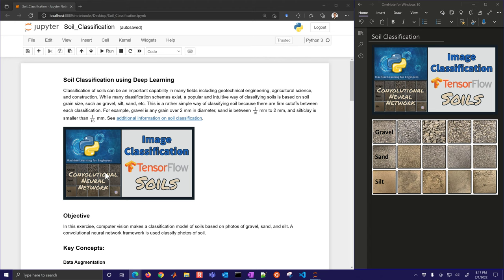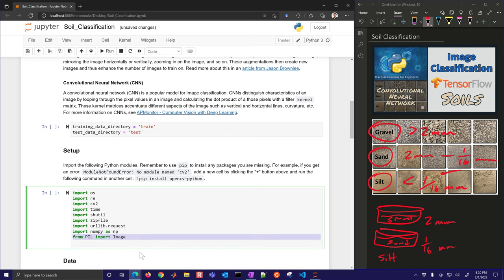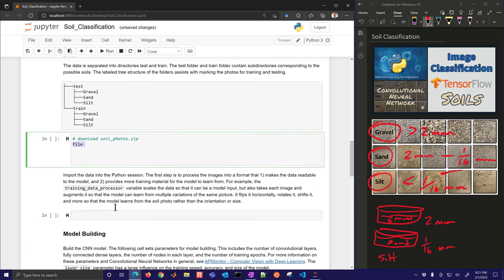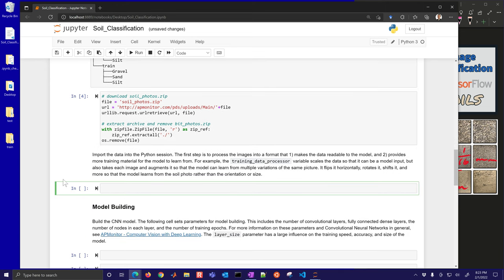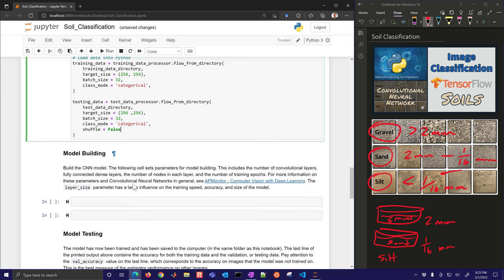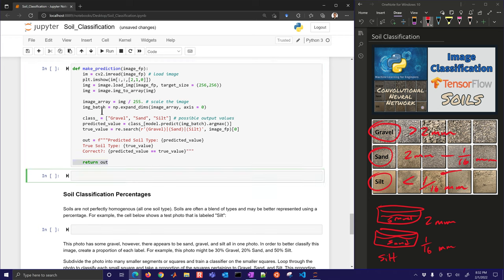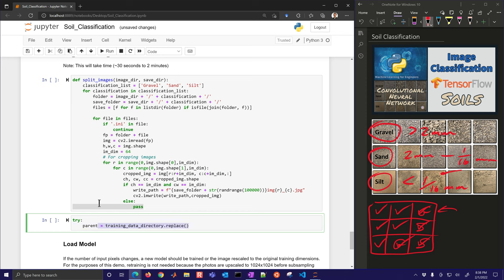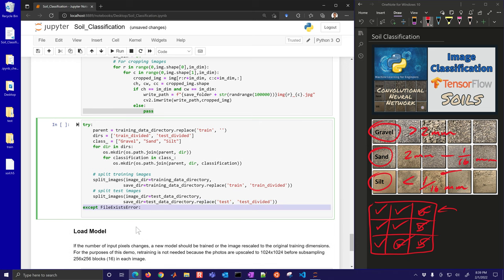Deep Learning Soil Classification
The objective of this case study is to train and test a Convolutional Neural Network to detect soil types from images. Deep Learning (DL) is a subset of Machine Learning that uses Neural Network inspired architecture to make predictions. Convolutional Neural Networks (CNN) are a type of DL model that is effective in learning patterns in 2-dimensional data such as images. Images of soils are used to train a classifier to identify common soil types and fractions of soil type.

This exercise demonstrates the use of image classification to distinguish between soil types. Although applied to soil, the same methods and code can be used for any type or number of items. This example can be modified by including train and test photos in folders that are named with the item type. The code automatically takes the name of the folder as the photo label for training the classifier. Additional examples of image-based CNNs are found in the Bit and Crack Classification Case Study.